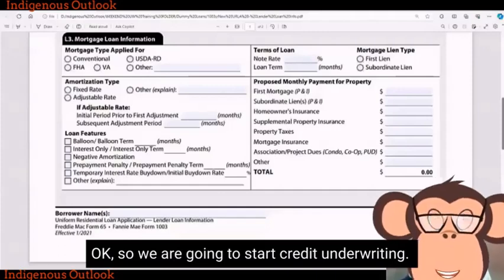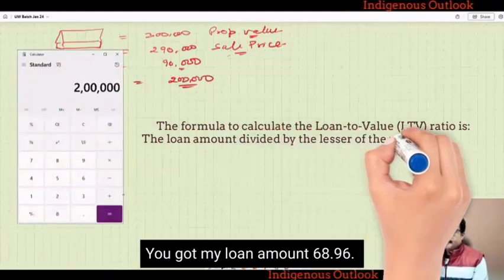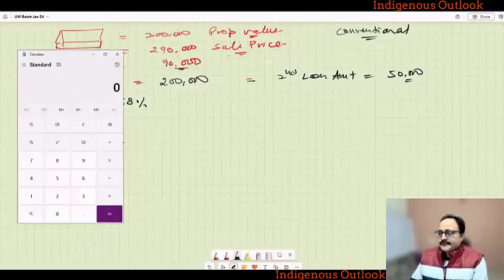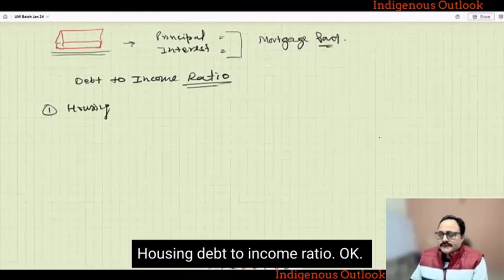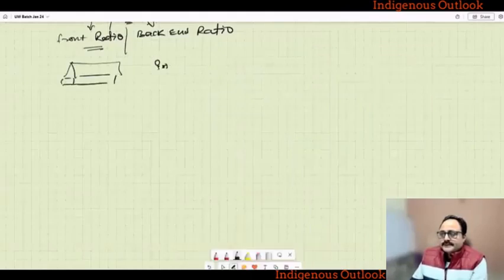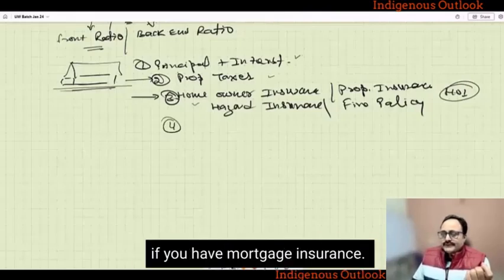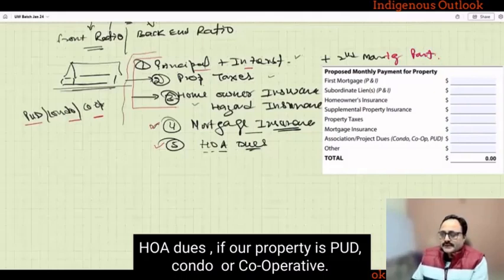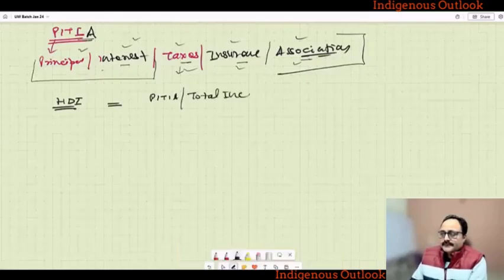Mastering the Basics of UW II Episode # 2 in the Ultimate Underwriting Training Series!